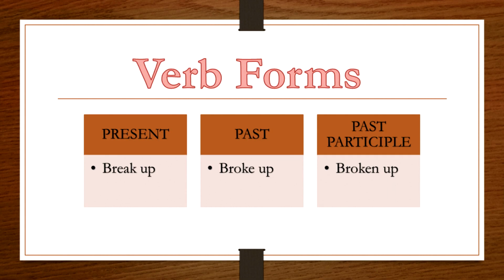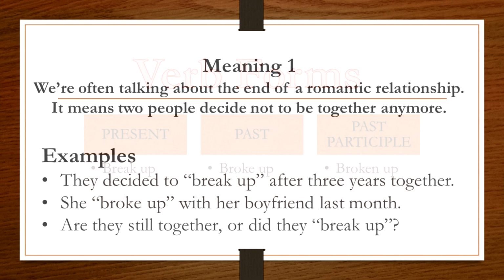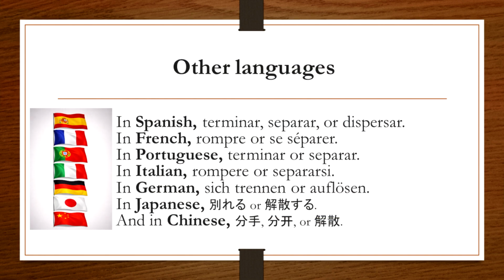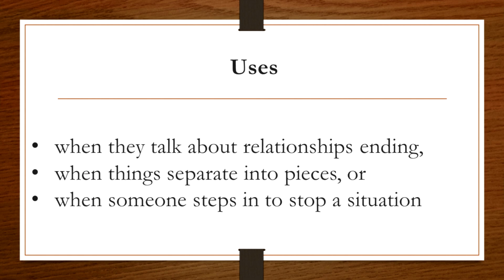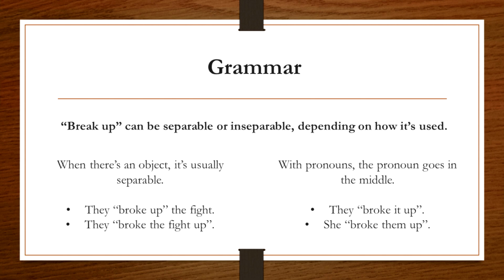BREAK UP | Phrasal Verb in Practice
All the meanings, grammar, real examples, and listening practice — in one complete lesson.
Everything you need to master this phrasal verb.

In this lesson, you will learn:
• The meanings of this phrasal verb (including explanations in other languages)
• How to use it correctly in real-life situations
• Its grammar and sentence structure
• Listening practice to help you recognize and retain it naturally.

BREAK UP.